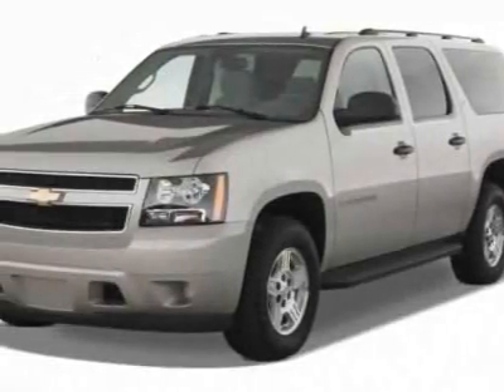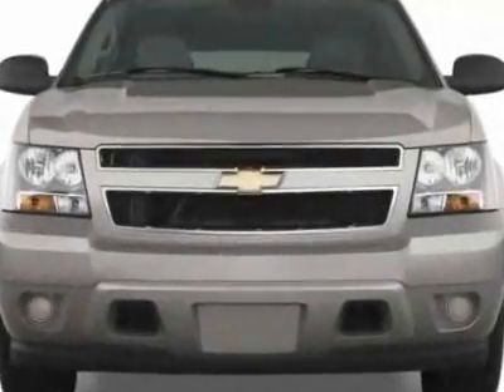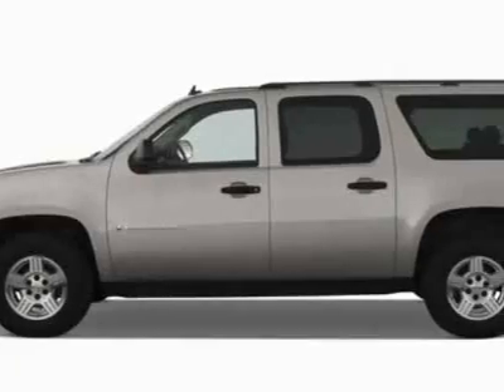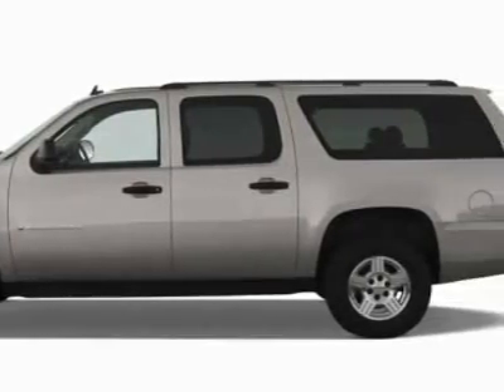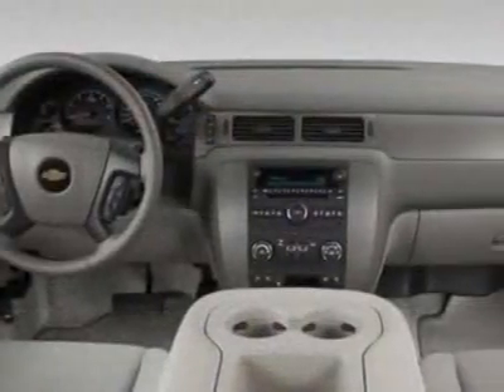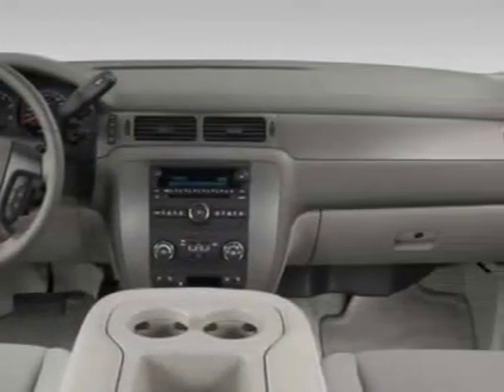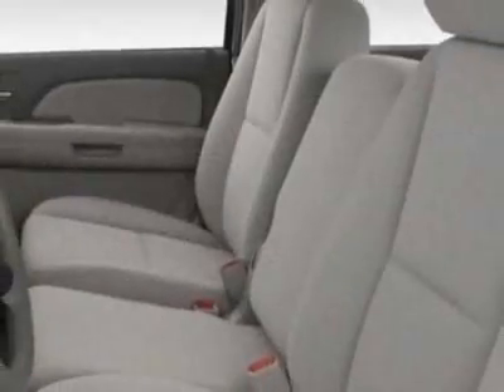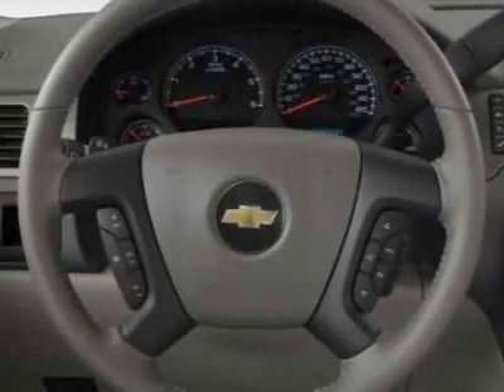2011 Chevrolet Suburban 4WD 1500 LTZ SUV - Wilmington, NC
Jeff Gordon Chevrolet, Wilmington, NC - Chevrolet Suburban LTZ